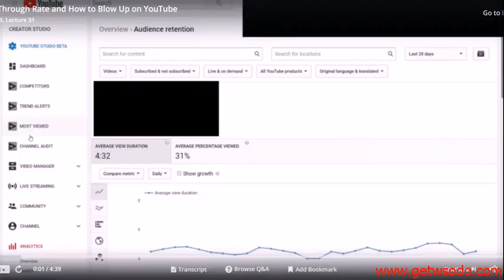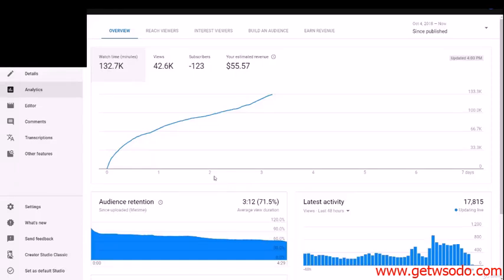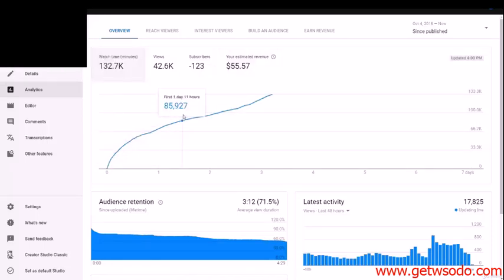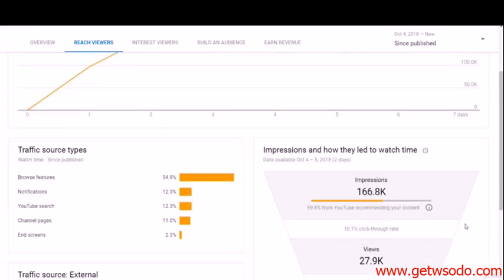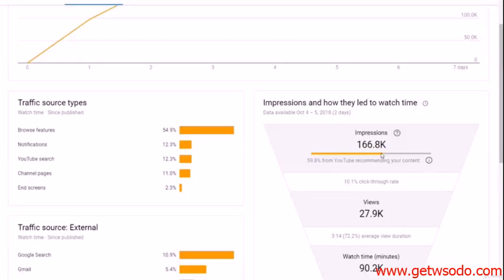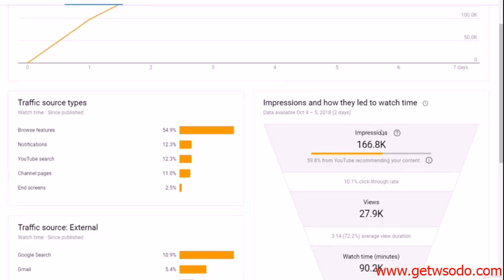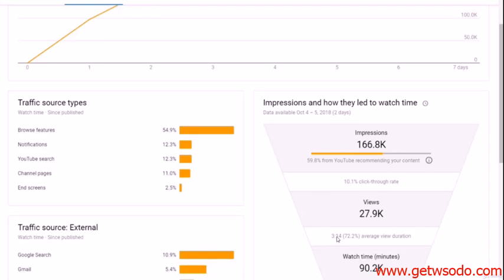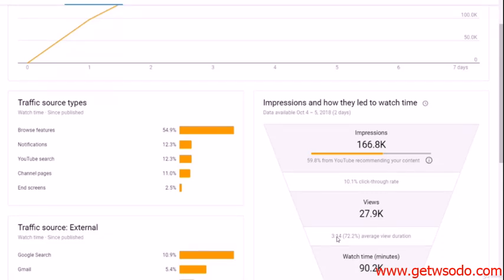31 Clickthru Rate